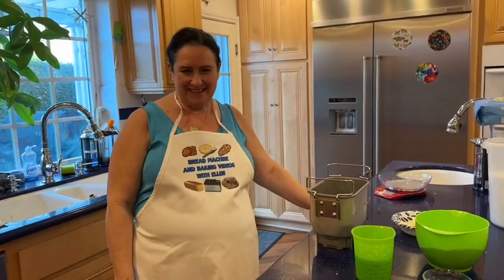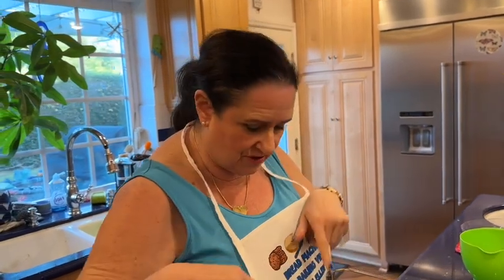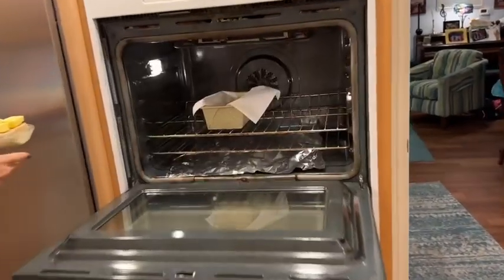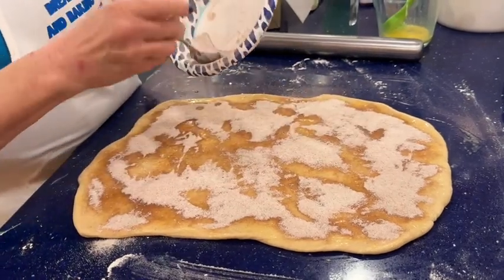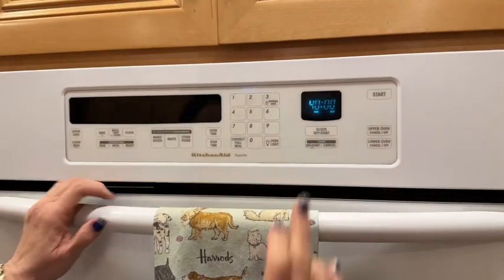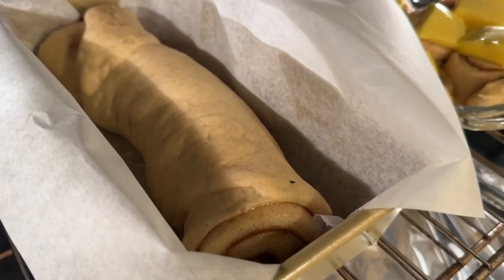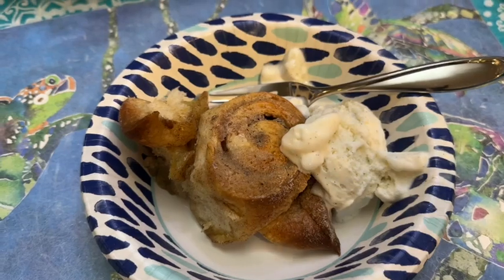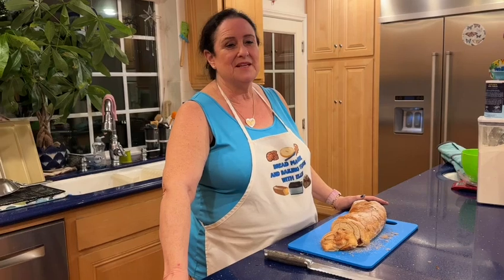Cinnamon Swirl Bread aka Ellen the Baker Chick’s Nemesis Bread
Here is a direct link to a pdf of this recipe!

In this video I demonstrate how to make cinnamon swirl bread. I’ve been trying to “get this to look pretty” for many attempts over several years. It always tastes delicious but I’ve always had big gaps. I hope you can make yours prettier than mine and just as yummy!

Cinnamon Swirl Bread
Use my Master butter dough recipe (below) but add 3g of cinnamon.
You can also add raisins to the dough at the ADD beep, coated in a tiny bit of flour.

You’ll need to have egg wash ready when the dough gets rolled out and also the mixture of cinnamon, sugar, and flour (see video) for filling.

You’ll need more egg wash and cinnamon sugar for the top.

Master Butter Dough/Cinnamon Rolls/dinner rolls recipe by Ellen Hoffman

Use for dinner rolls, cinnamon rolls, crescent rolls, etc.

210g milk
1 egg, beaten
435g Bread flour
42g sugar
5g salt
58g unsalted butter
3g yeast
Extra egg for egg wash

For swirl, prepare a loaf pan, roll out dough to large rectangular the width of the loaf pan’s length.
Egg wash and sprinkle with a mixture of flour, cinnamon, and sugar. Roll up, put in loaf pan.

Let rise in slightly warmed oven for about 40 minutes.
Heat oven to 350, egg wash bread and sprinkle with more cinnamon sugar.
Set timer for 25 minutes, tent with foil so it doesn’t over brown. Bake another 10-20 minutes until internal temperature reached 200 degrees.
Cool on rack for 2-3 hours before slicing or just rip it apart and eat it!! You’ll want to!

For cinnamon rolls:
Spray a 9 x 13 oven safe casserole with nonstick spray.
Divide dough into thirds on floured surface. Put two of the dough balls aside.
Roll dough into a rectangle or oval.
Spread liberally with softened (but not melted) butter.
Sprinkle liberally with cinnamon sugar mixture.
Roll dough tightly, and cut into rolls. I make mini cinnamon rolls so I cut the rolls about ½-3/4 inch thick. Lay in pan, leaving a little space between.
Go on to second dough ball and third dough ball. When all rolls are cut, redistribute so they are even in the pan.
Turn your oven on to 170 for ONE MINUTE and turn it off.
Put tray in warmed oven and let rise for 45 minutes. (Since the oven is draft free, I don’t bother to cover my dough.)
Remove from oven, preheat oven to 350.
Brush cinnamon rolls with egg wash (Egg wash is one egg beaten with about a tablespoon of tap water. I never measure the water.)
Bake for approximately 25 minutes. Watch after 15 so they don’t get too brown.
For glaze, pour about 2 cups of powdered sugar into a bowl or large measuring cup. Add a splash of vanilla and a couple tablespoons of milk. Mix and add more milk to get desired consistency. Drizzle over cinnamon rolls. I never make a thick frosting. These cinnamon rolls are gooey and decadent enough without covering them with a blanket of frosting.

For Dinner rolls, use dough, shape as you wish. I use muffin tins and put three little 1” doughballs in each well. Let rise and bake same as above. Egg wash and add sesame seeds or other seeds if desired.
Cool 2-3 hours and put in heavy duty plastic freezer bag and freeze same day as baked to preserve freshness. Take out rolls as needed to defrost or toast.